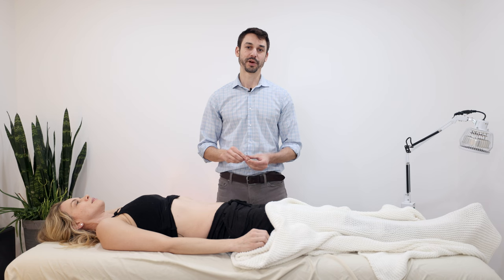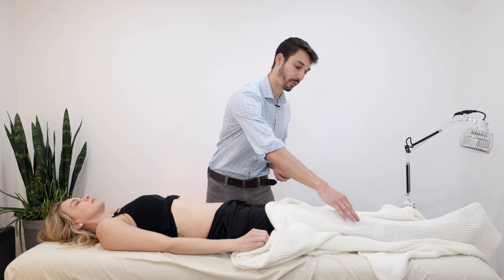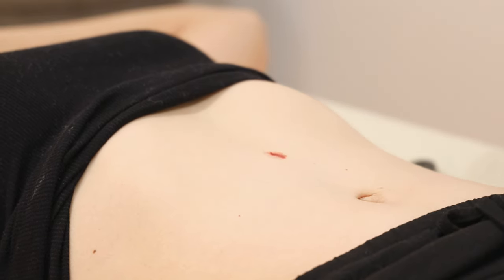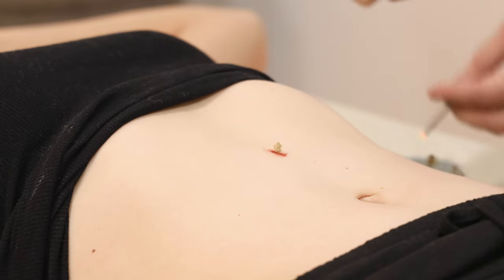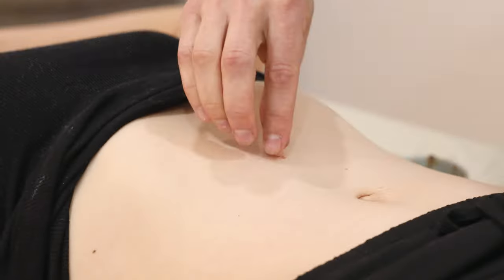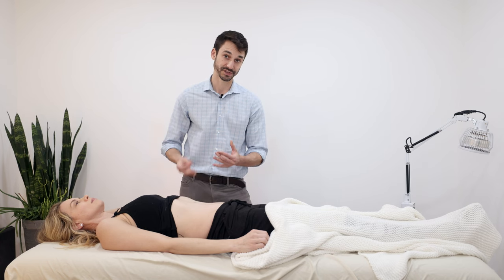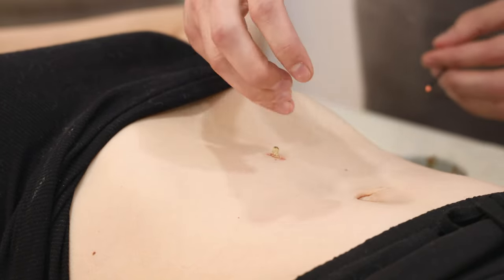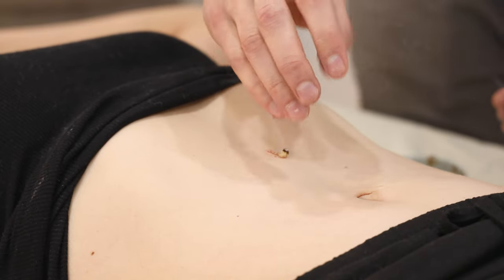What is Moxibustion (Moxa)?